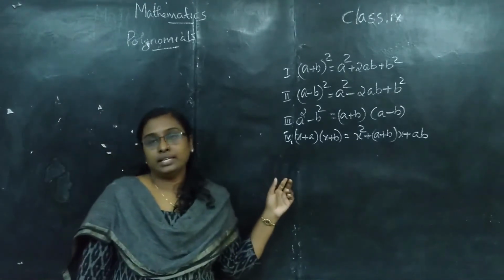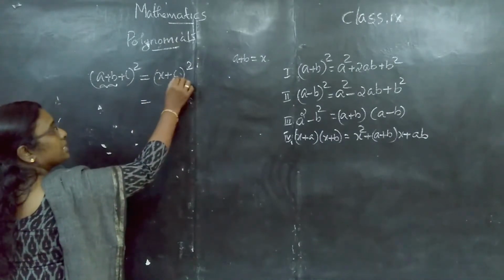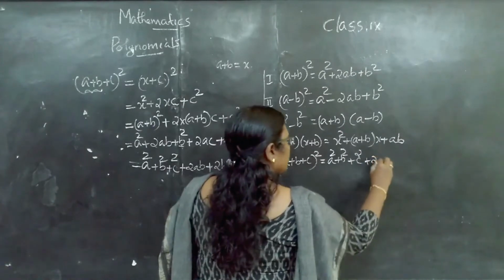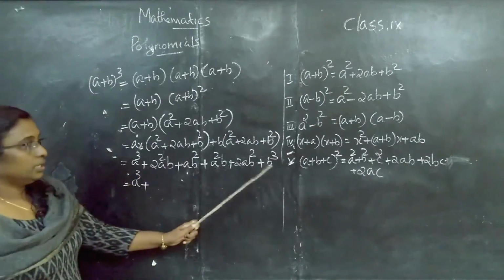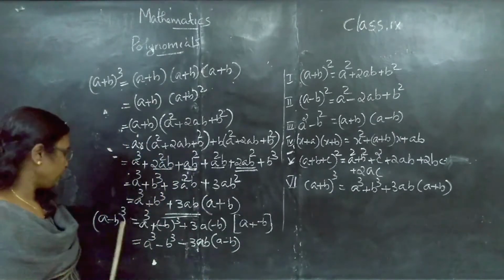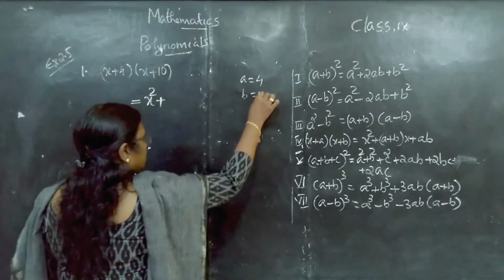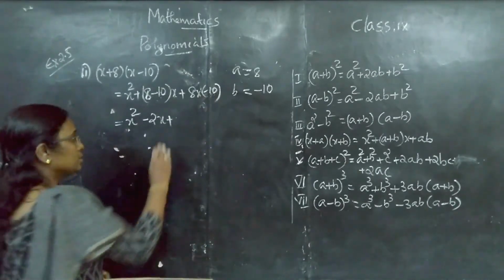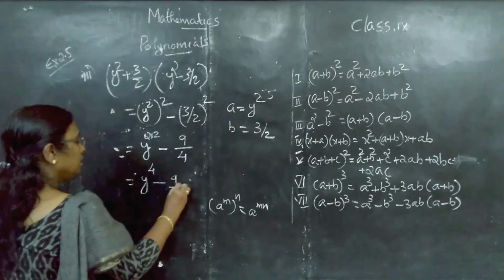class 9 polynomials part 9